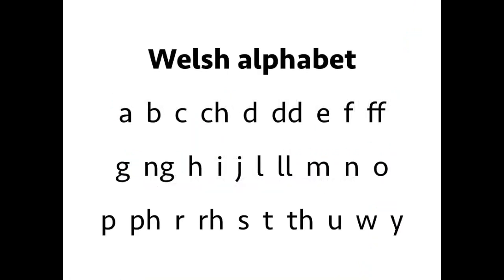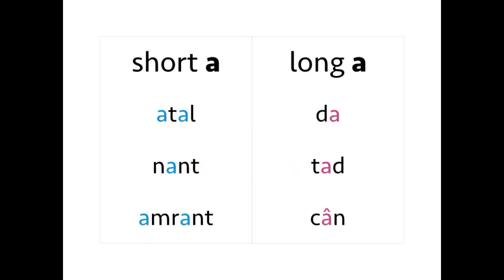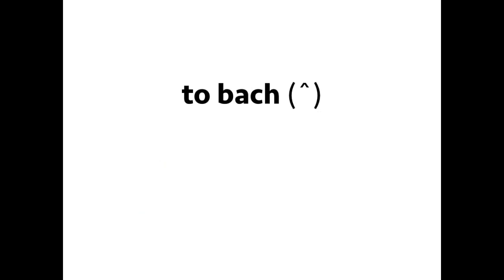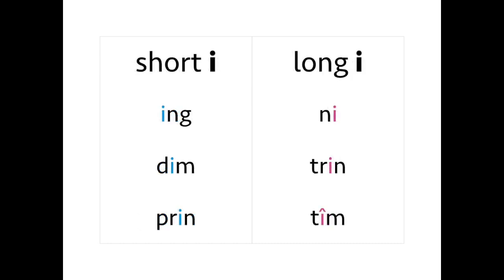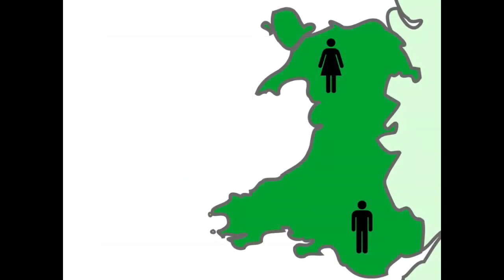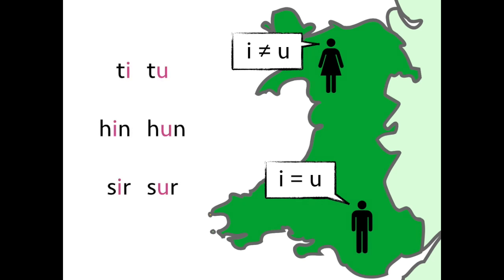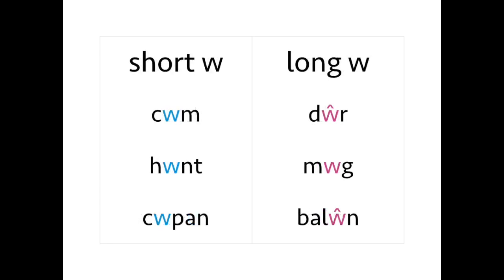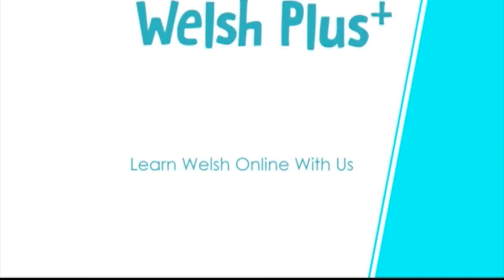1. Alphabet & Vowels - Welsh Pronunciation (Series 1)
Learn to pronounce Welsh clearly and understandably whether you're in north or south Wales.

Alphabet & Vowels (Series 1 | Video 1)
Part of the Welsh Pronunciation Series.